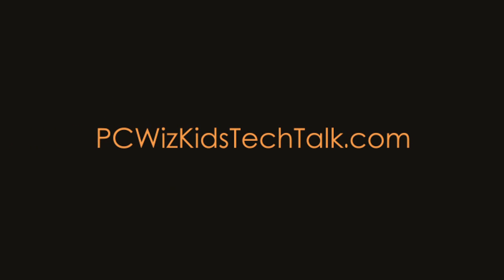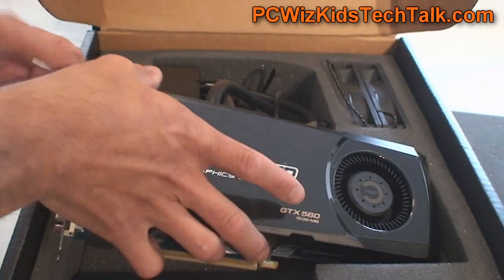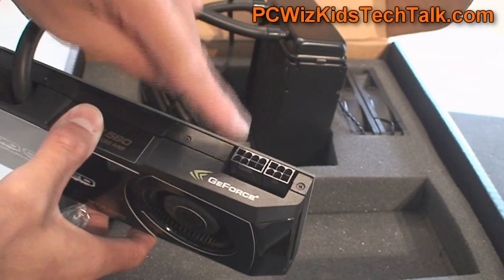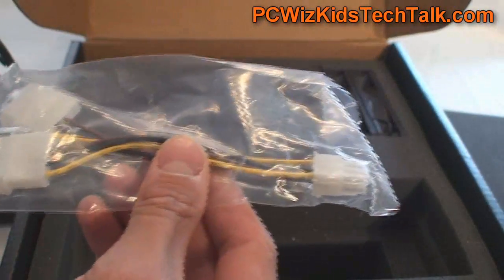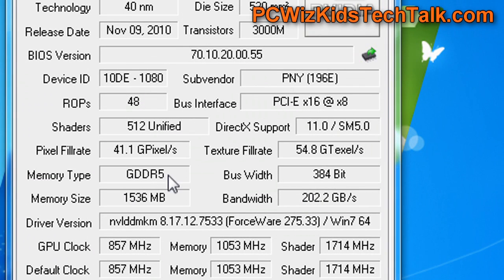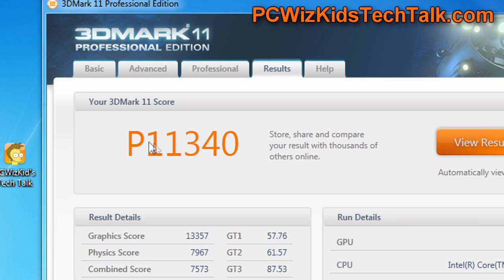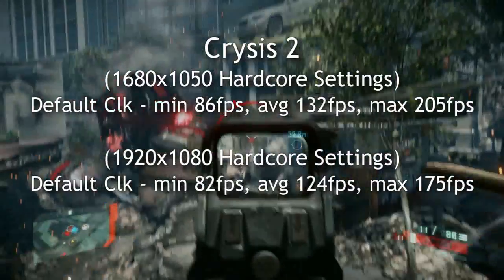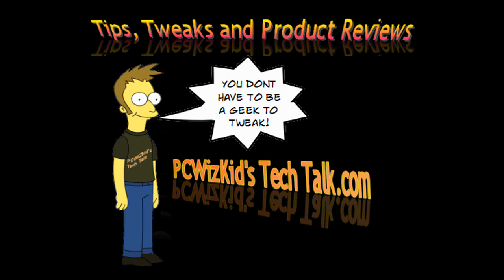PNY XLR8 GTX 580 Liquid Cooled Graphics Cards Review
for the full review and pricing.